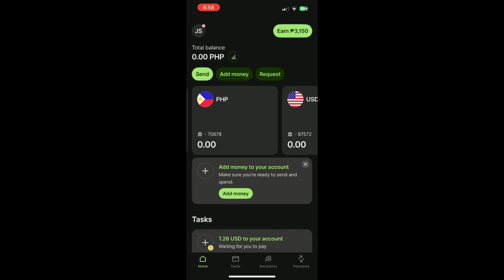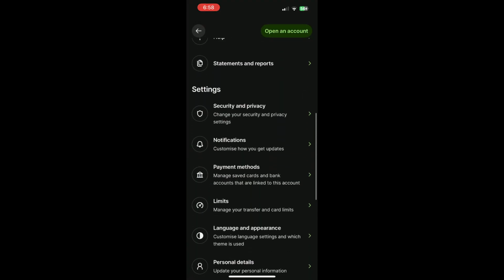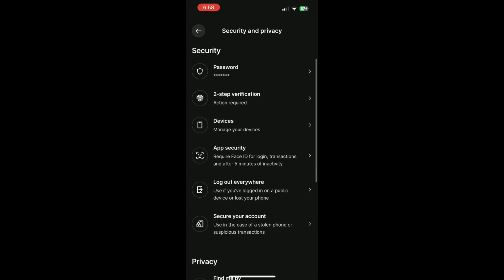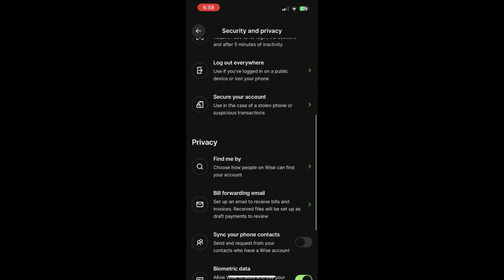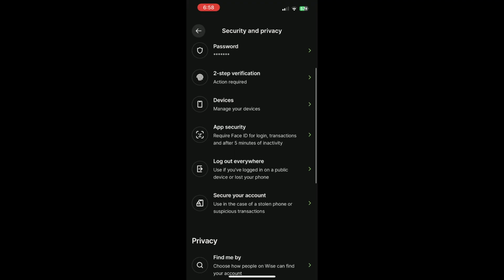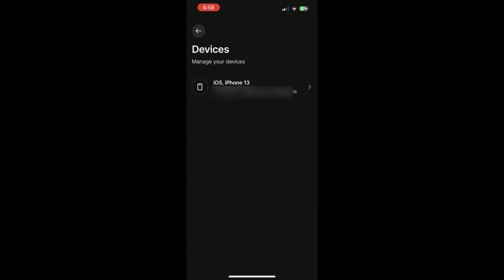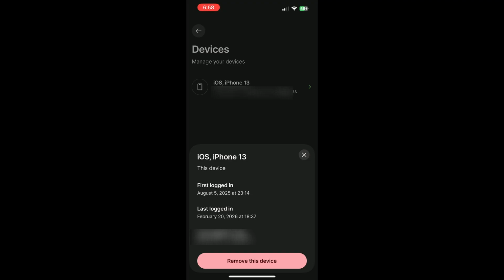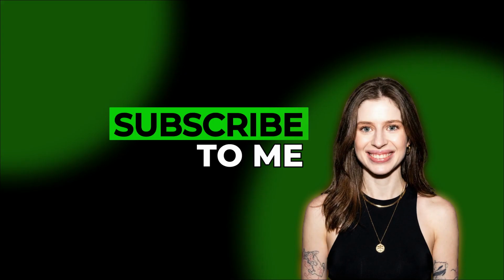How to Change Trusted or Registered Device in Wise [2026 Full Guide]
In this video, I will show you how to change your trusted or registered devices in the Wise app step by step. You will learn how to find the trusted devices section, how to remove old or unrecognized devices, and how to add a new device to your Wise account.

This Wise trusted devices tutorial will cover:
✅ How to change your trusted or registered devices in the Wise app
✅ How to log in and open your Wise profile or Settings
✅ How to navigate to Devices, Trusted Devices, or Active Sessions on Wise
✅ How to view all phones, tablets, and browsers logged in to your account
✅ How to tap a device and remove or end its session on Wise
✅ How removing a device stops it from accessing your Wise account
✅ How to add a new phone as a trusted device on Wise
✅ How to complete SMS, email, or app verification on a new device
✅ How to safely remove your old device after switching to a new phone
✅ What to do if you see an unrecognized device in your Wise account

By the end of this video, you will understand how to manage your trusted devices on Wise, even if you are a complete beginner. You will see exactly how to review all active sessions and remove any device you no longer use or do not recognize.

If you are asking how to change trusted devices on Wise or how to remove an old phone from your Wise account, this video is for you. I will also explain what to do if you spot an unrecognized device in your account, because knowing this helps you act quickly to secure your Wise account and protect your funds from unauthorized access.

Wise is one of the world's leading international money transfer platforms, trusted by millions of users globally for fast and low cost cross border payments.

If you have any questions after watching this Wise tutorial, ask me in the comments below and I'll reply to you personally!